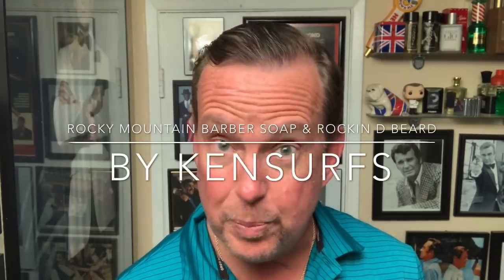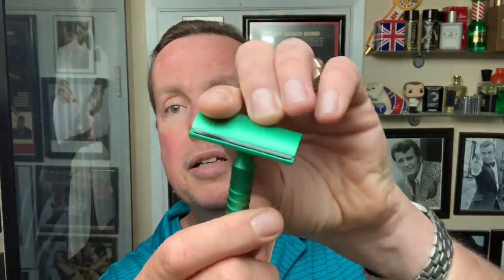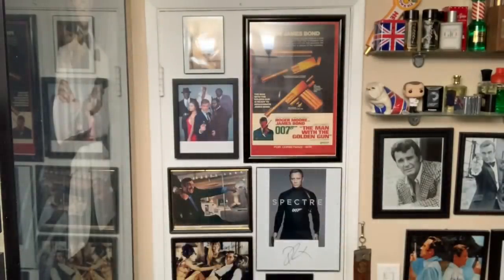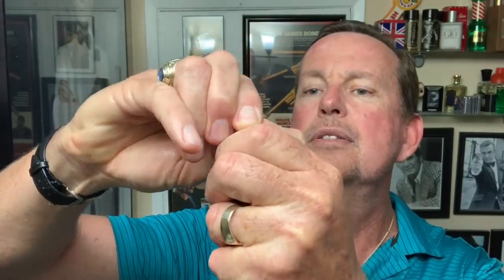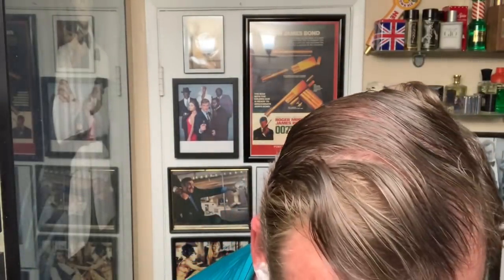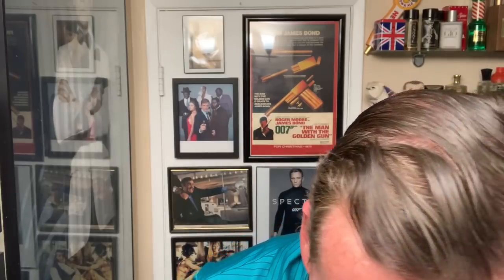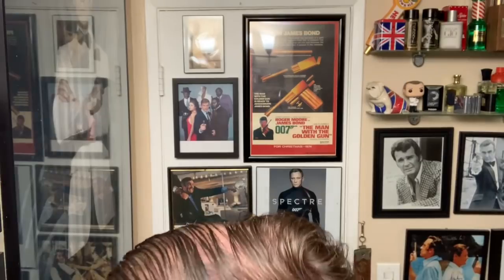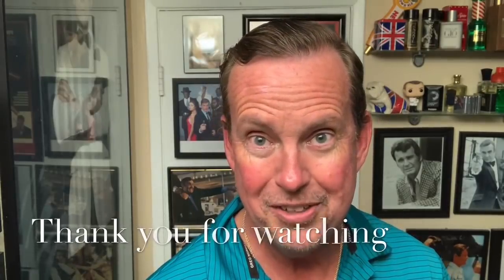Rockin-D-Beard Shave Oil, Rocky Mountain Barber Co. Soap. 1st use and opinion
Trying some new shave oil and a new scented soap from Rocky Mountain Shave Company. I also found out that the Big Shave Southwest was postponed as I was editing this video.

Coffee Mug-

Preshave - ROCKIN D Beard
Brush- Shavemac
Shave soap - Cedar Spice
Razor - Green Hawk
Blade - Captain Kai Pink
Aftershave -Venture Captains Choice
Alum Bloc-RazoRock